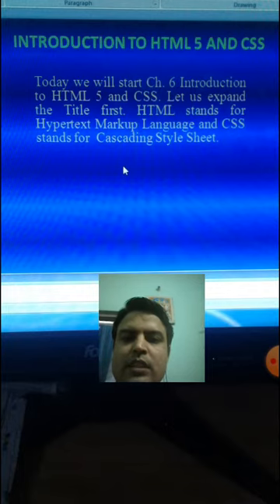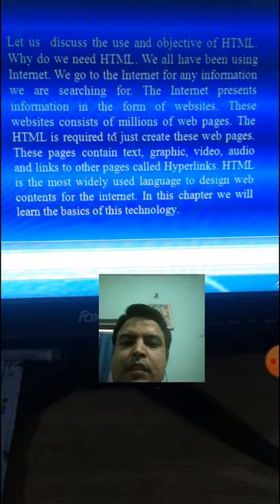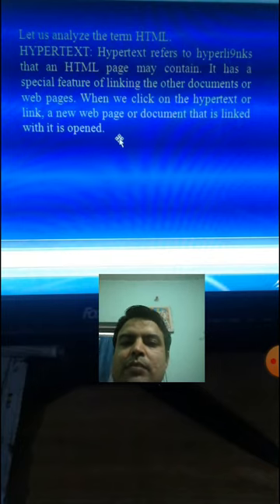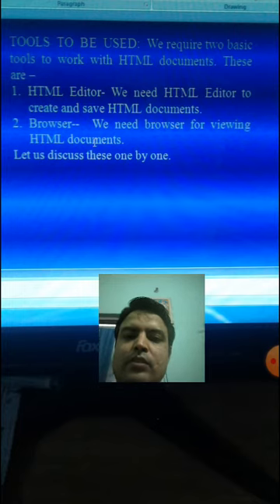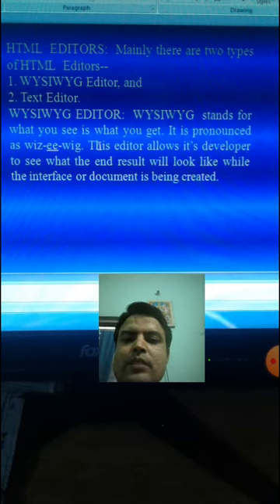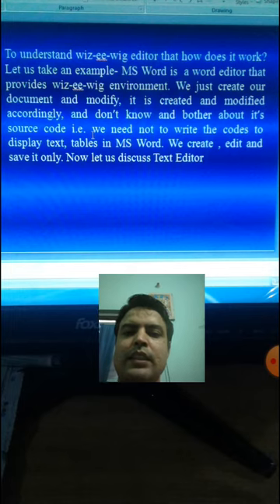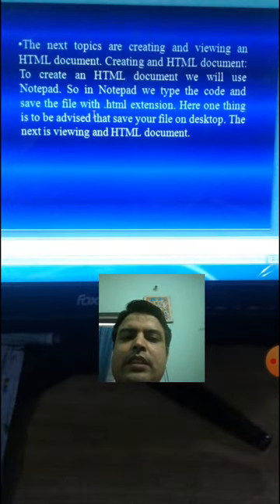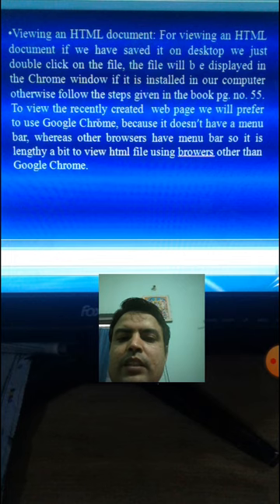8/Ch.6/Video1/INTRODUCTION TO HTML 5 by Suryasen Kumar Shandilya